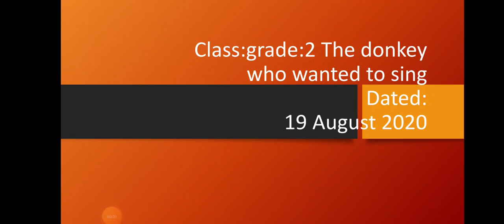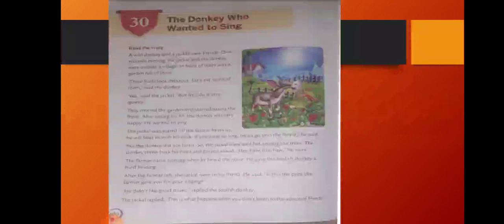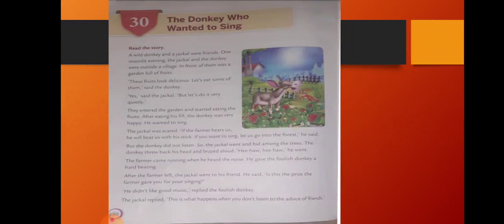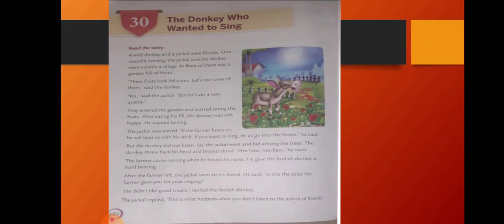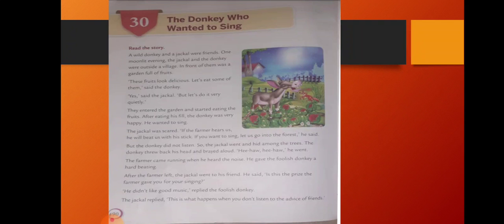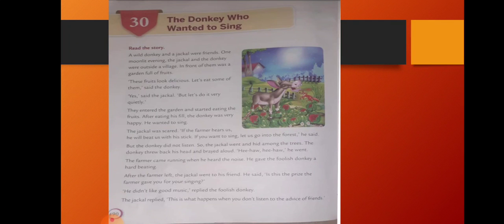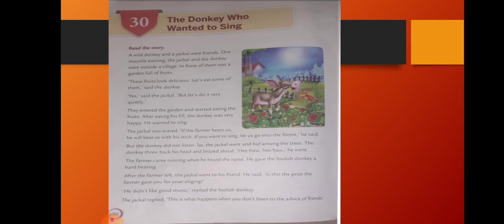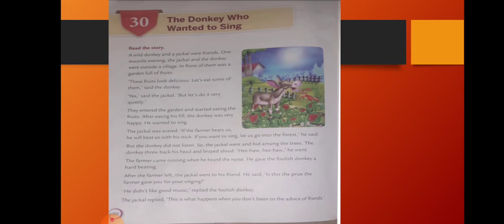The donkey who wanted to sing.